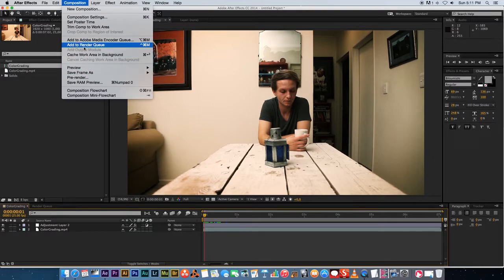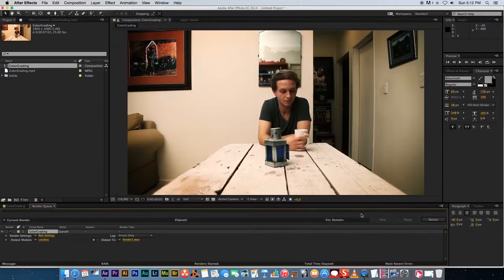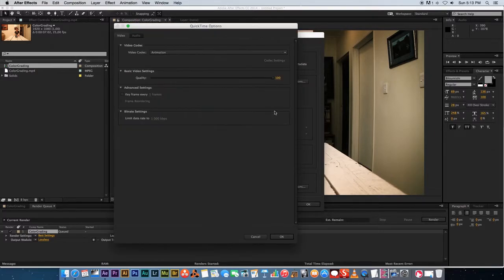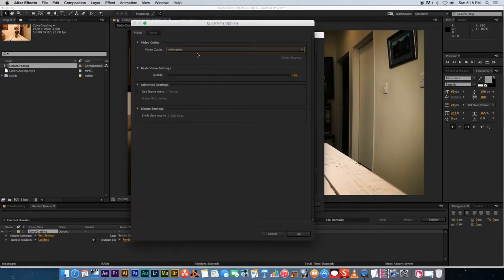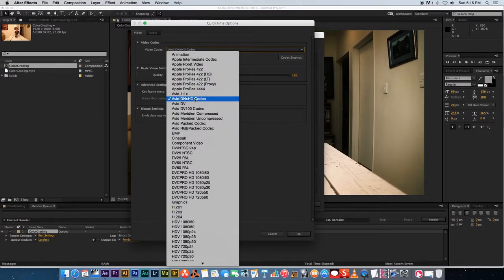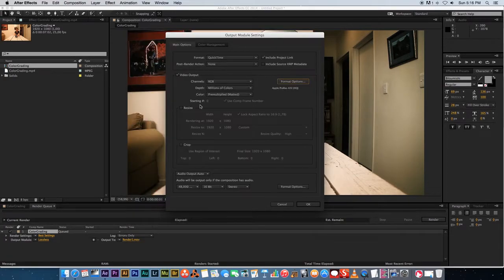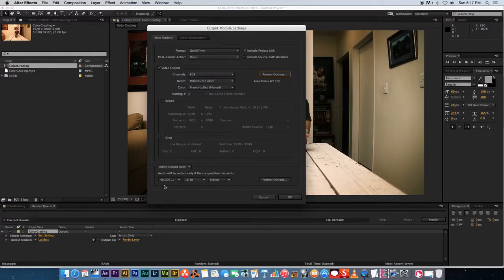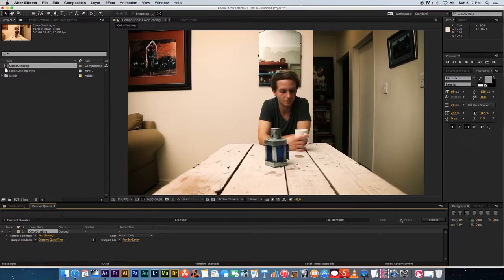vfx 101 after effects rendering